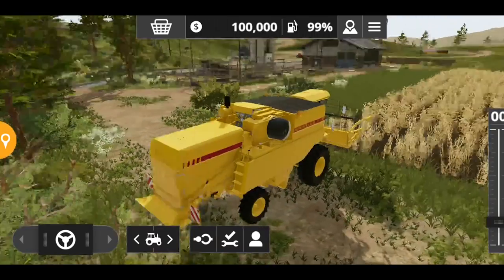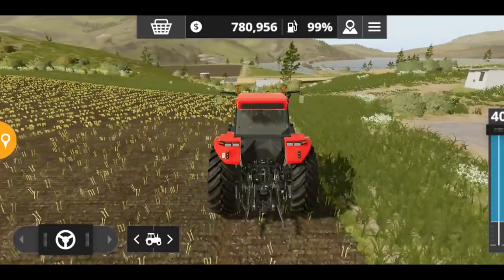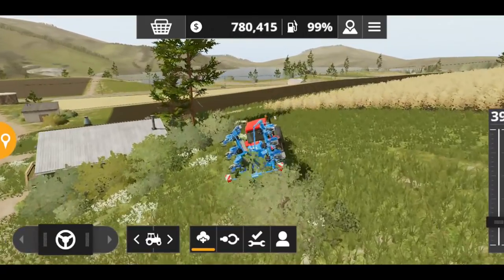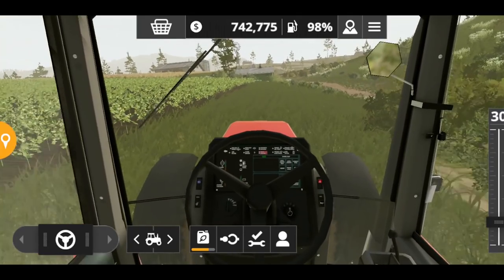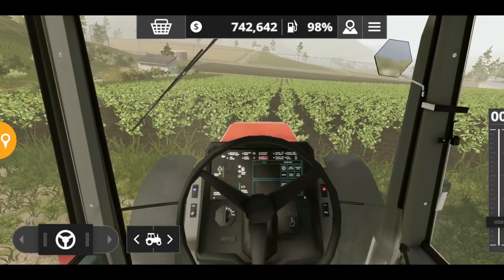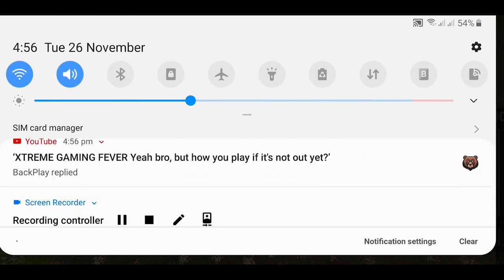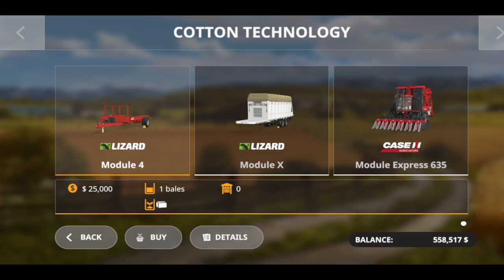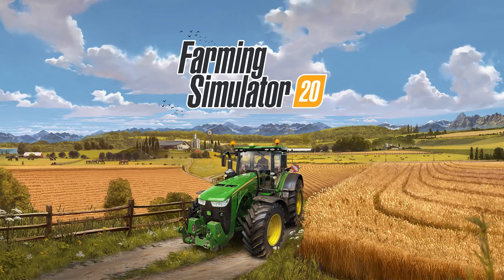Planting and Harvesting New Crop Cotton in Farming Simulator 20, fs 20 fs20!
❕About Game❕
✅Farming Simulator 20
🔵 Pre Register:

                        🔷More Gameplays🔷

                         Game Developers
GIANTS Software

1️⃣

2️⃣

3️⃣

4️⃣

5️⃣

6️⃣

7️⃣